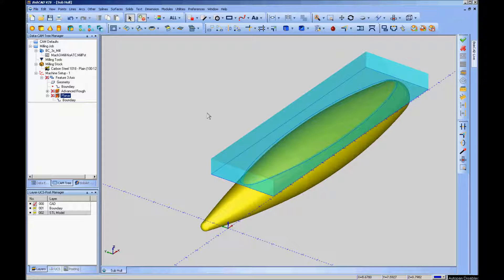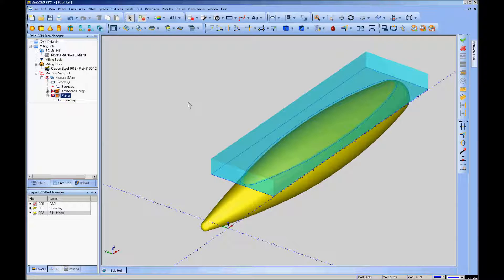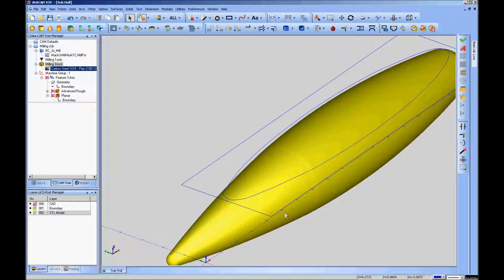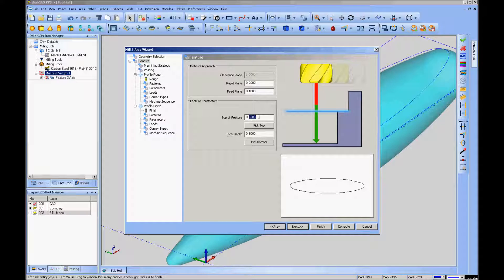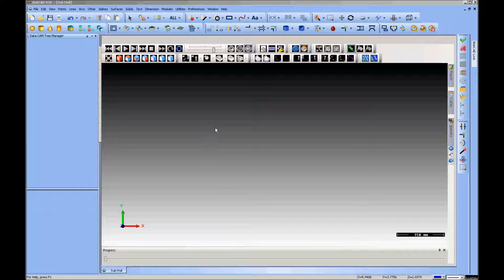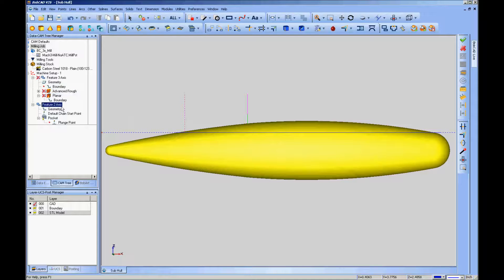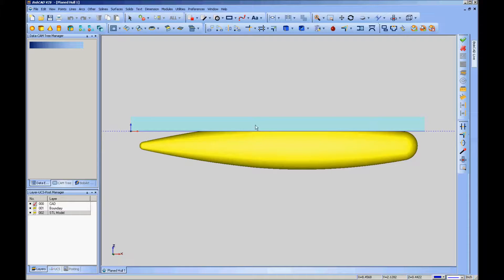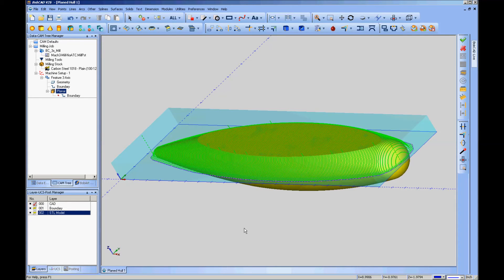Slicing STL Models with BobCAD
A method for sectioning an STL mesh model within BobCAD, using the "Save as .STL Model" feature within the Simulator